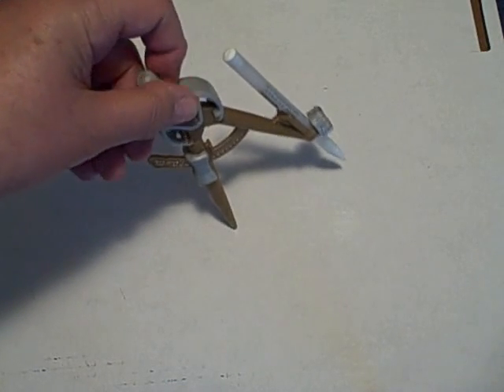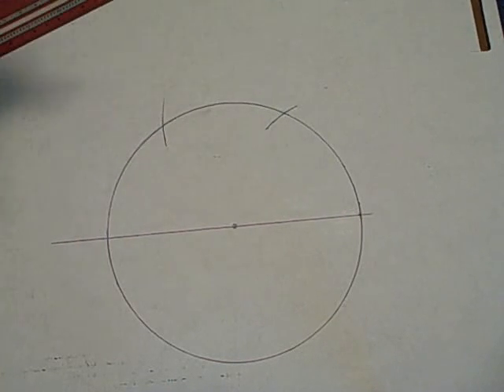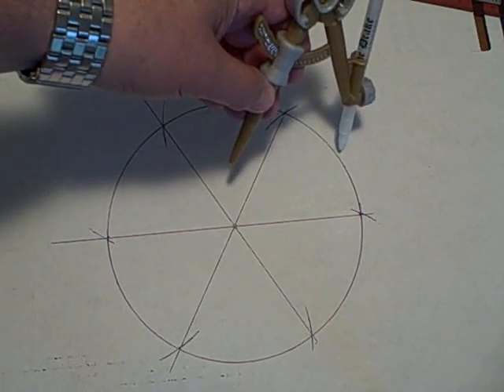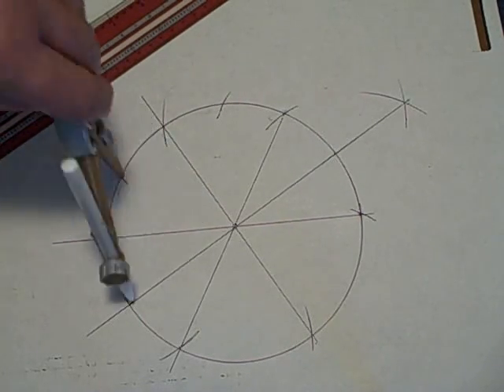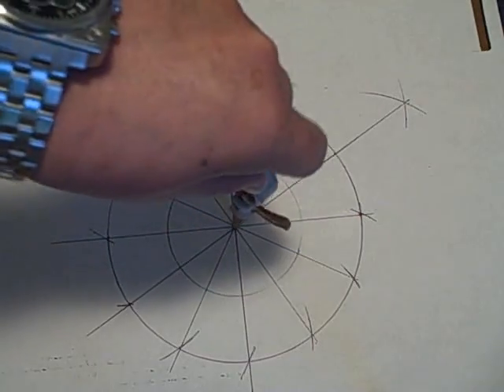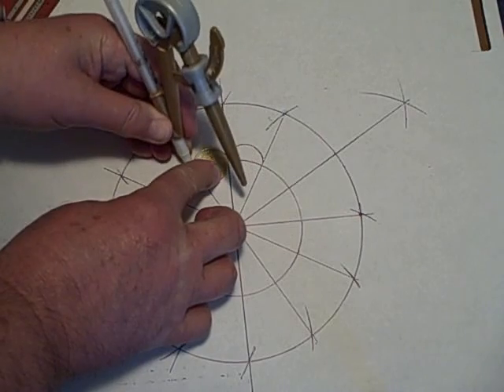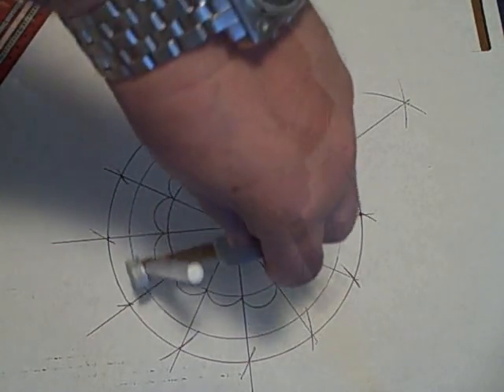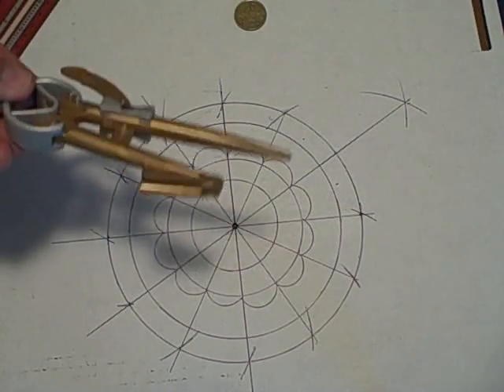How to Design a Rose Window with a Compass